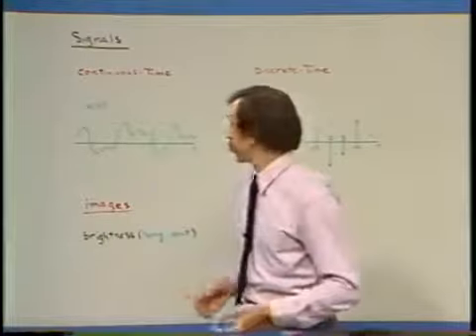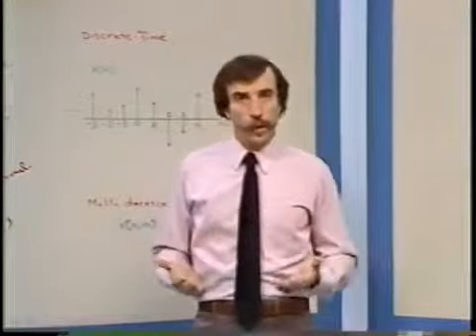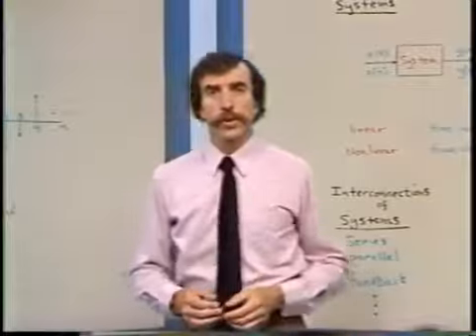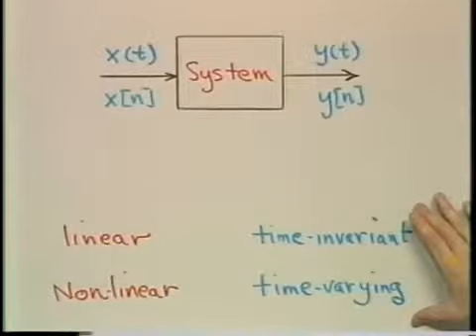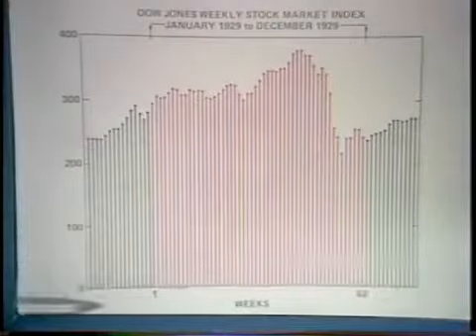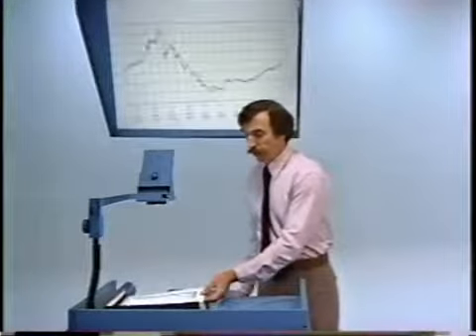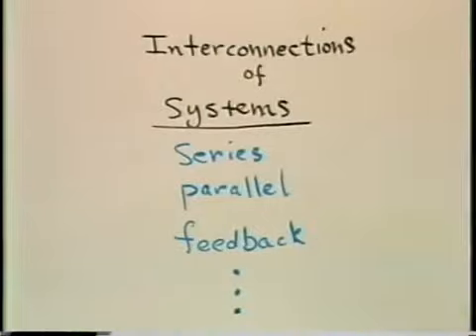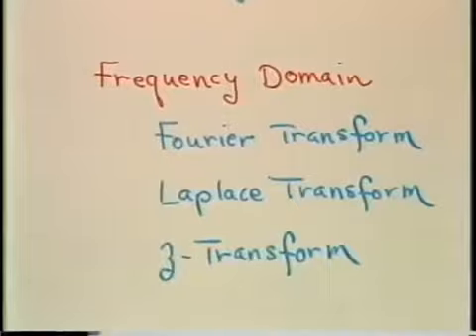Lecture 1 Introduction to Signals and Systems An introduction to Analog and Digital signal prosess